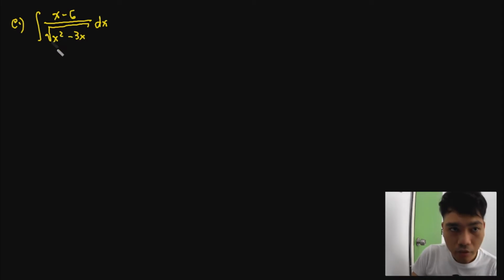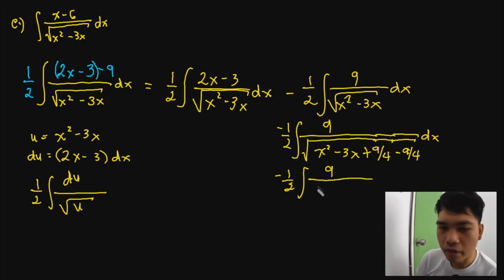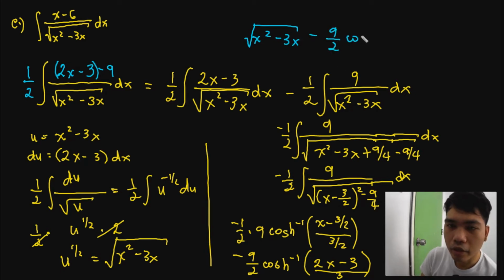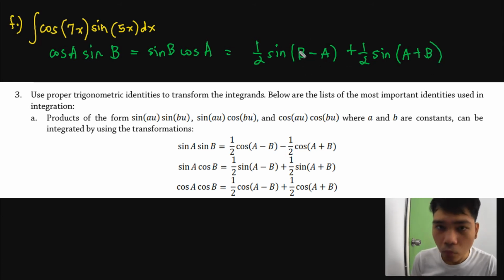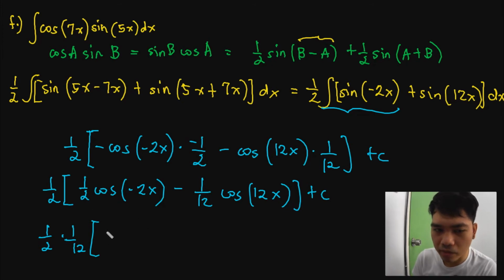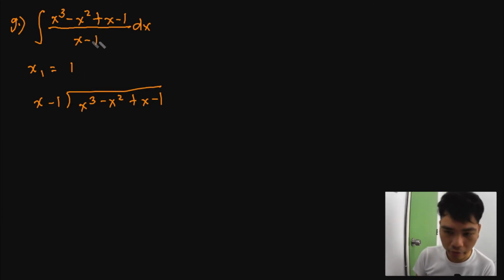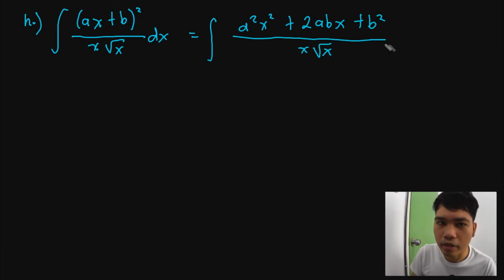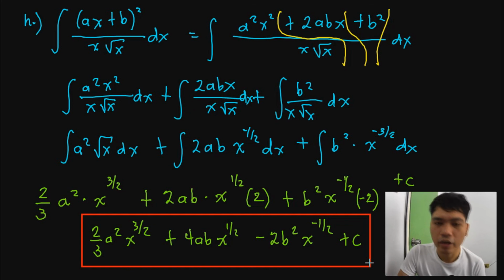[Math 402] 4. Other Basic Integration Techniques (2/4)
A four-part video for the discussion about other integration techniques for basic integrand. Solved examples e to h.